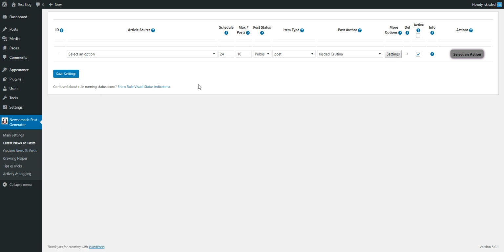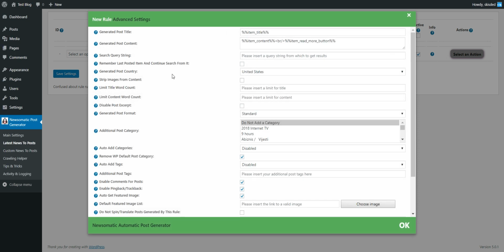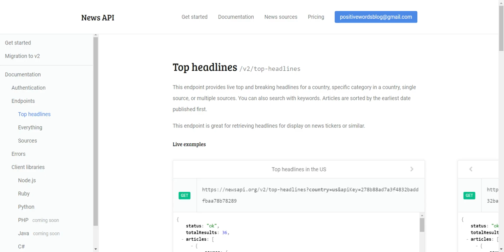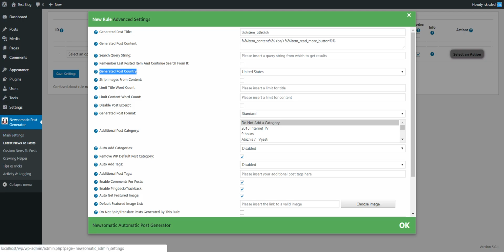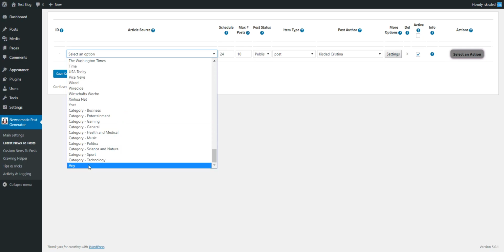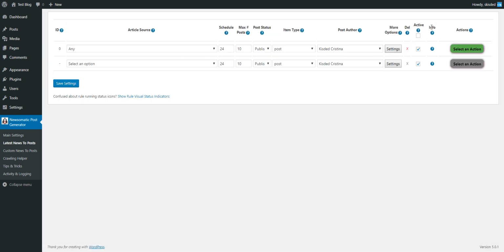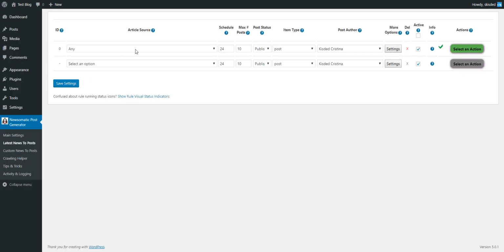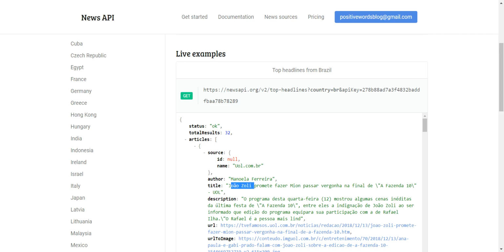Newsomatic - the difference between 'Latest News to Posts' and 'Custom News to Posts' menus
In this video I will clear up the difference between the 'Latest News to Posts' and 'Custom News to Posts' menus from the Newsomatic plugin.